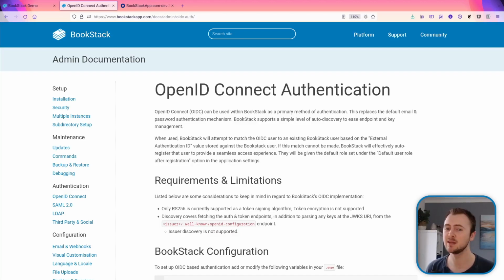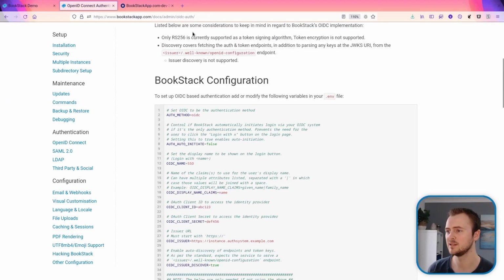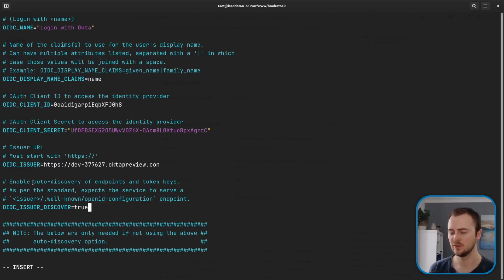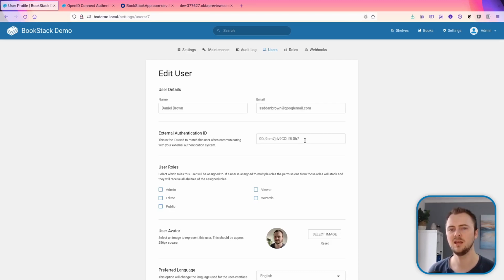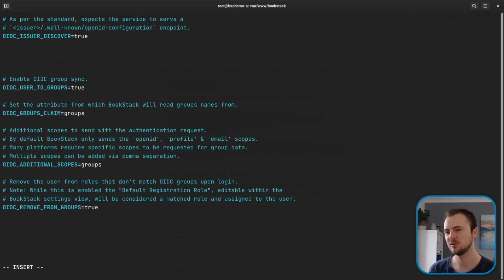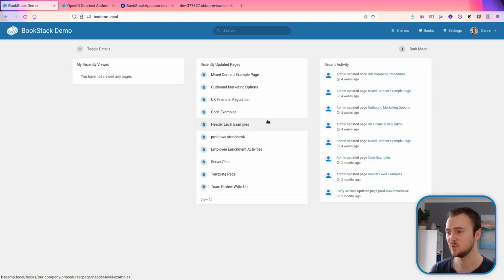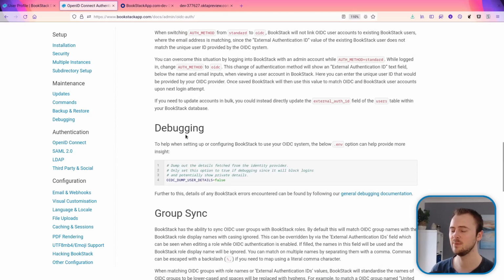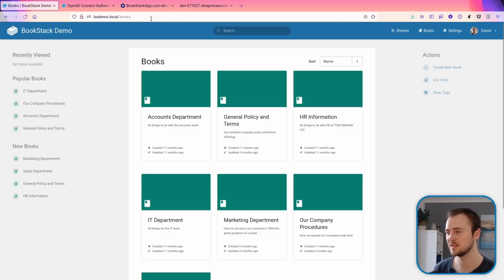Setting up OpenID Connect Authentication on BookStack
OpenID Connect (OIDC) provides is a relatively simple and modern standard for authenticating users with an external identity platform. In this video I guide you through the setup process for OIDC authentication within BookStack, including the things to watch out for and details about debugging potential issues, using Okta as an example identity provider platform.

0:00 Intro, limitations & environment
1:37 IDP configuration
3:10 BookStack initial configuration
7:38 First login attempt
8:09 Recovering admin access
9:16 External authentication ID field
11:13 Simple role assignment
12:25 OIDC group sync
17:26 Custom role/group mapping
19:14 Debugging options
21:09 Auto initiation
23:00 Outro